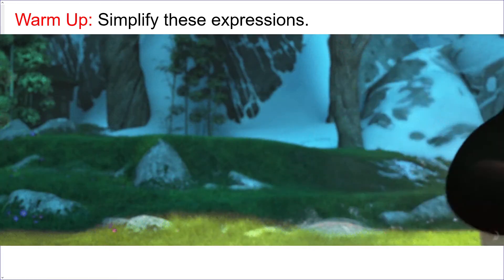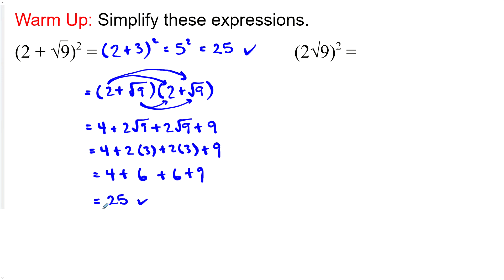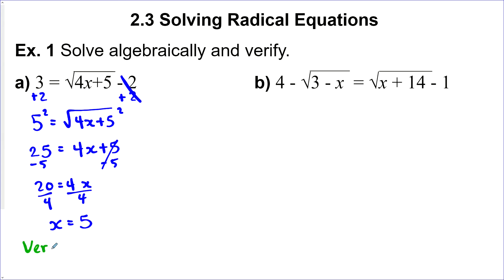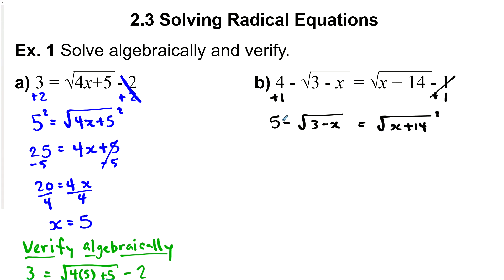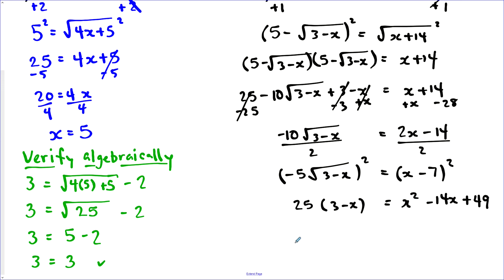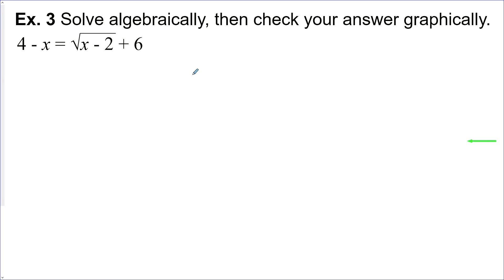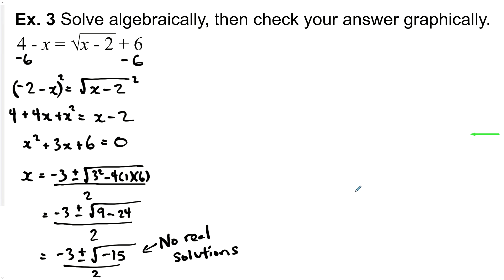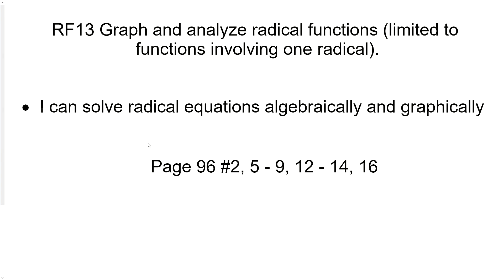2.3 Solving Radical Equations (Math 30-1)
Math 30-1
2.3 Solving Radical Equations

RF13 Graph and analyze radical functions (limited to functions involving one radical).